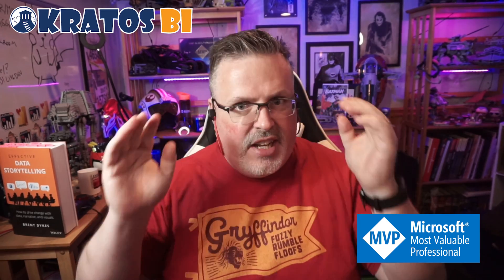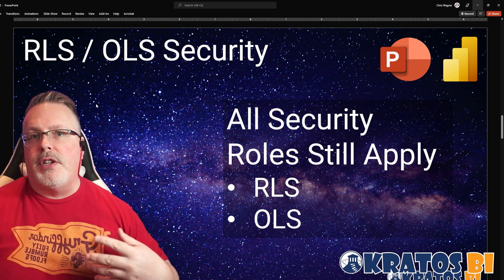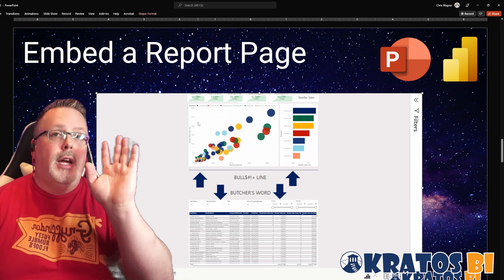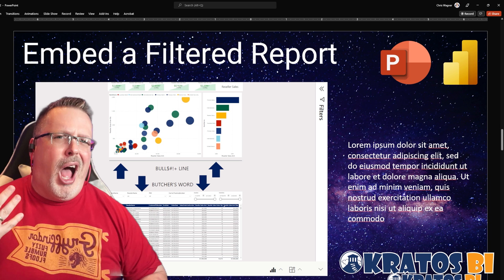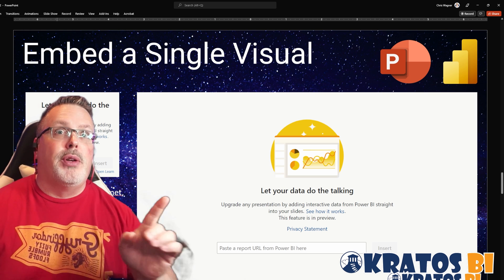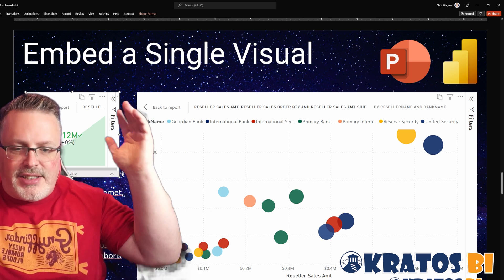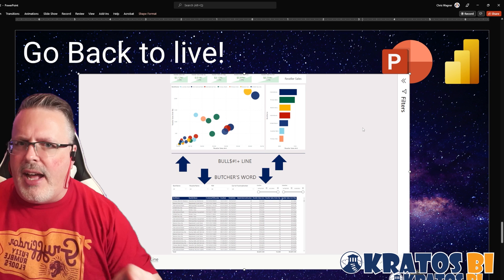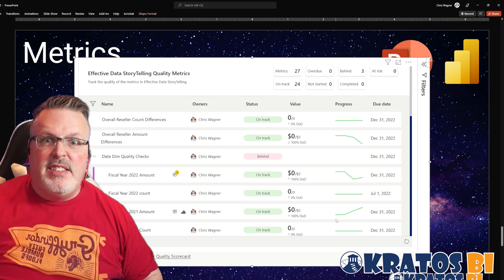Power BI in PowerPoint - EVERYTHING you need to know in 20 minutes!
With the NEW ability to embed Power BI in PowerPoint, I have been getting a TON of questions on how it works, and some of the best practices for making it work.

This video will answer ALL your questions and show you EVERYTHING that you can do with the new Embed Visual.